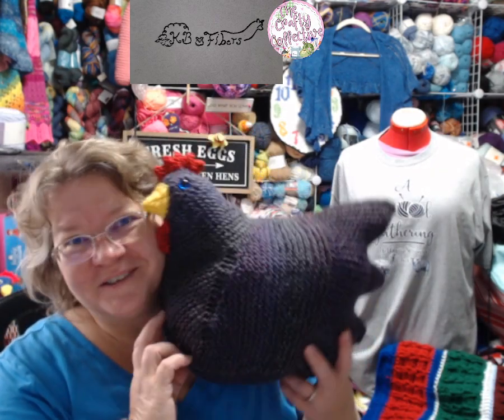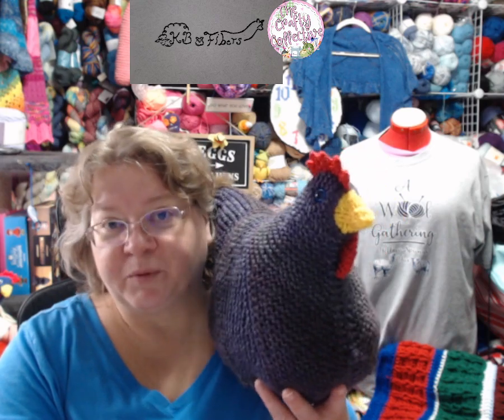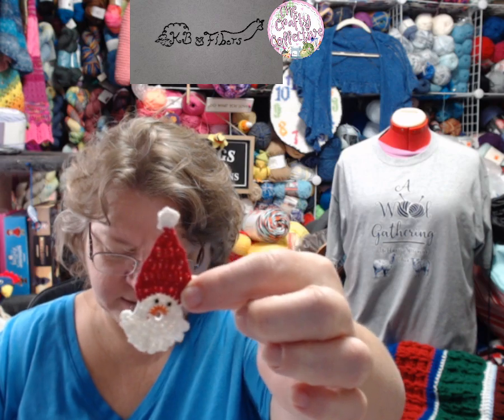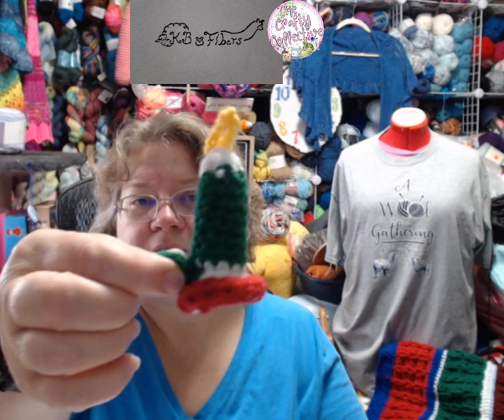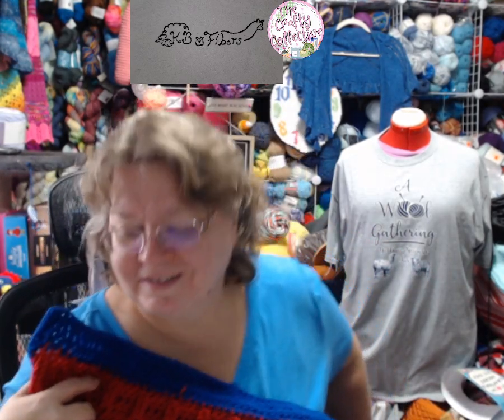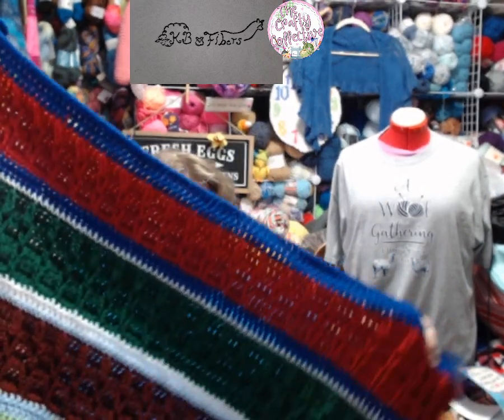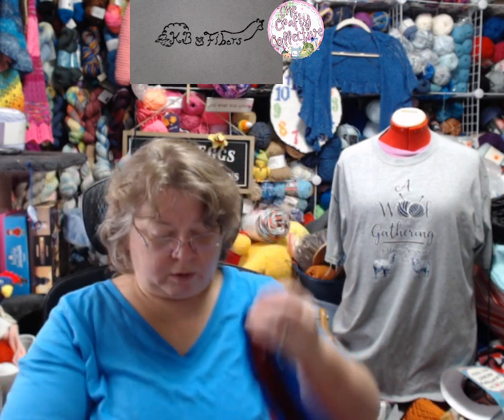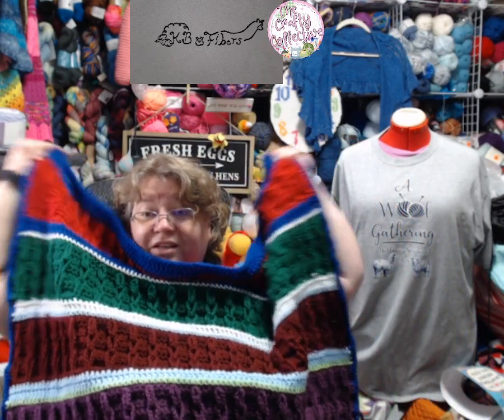Week of September 16th thru 22nd 2024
Videos on crocheting, knitting, weaving and a bit of spinning.

Find me at these places as KBfibers
Instagram, Twitch, Facebook and Ravelry
Links are in the community page.

All content in my videos are my own opinions, thoughts and feelings.  Thank you, have a blessed day.